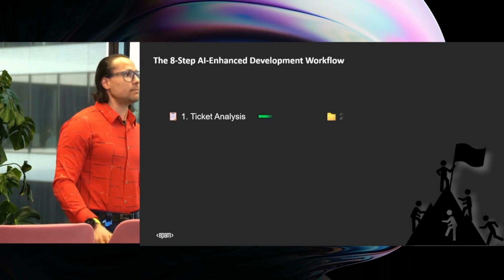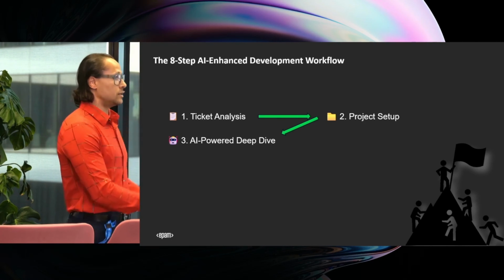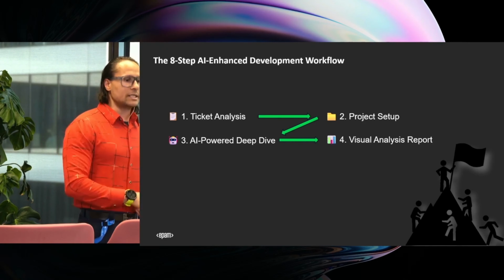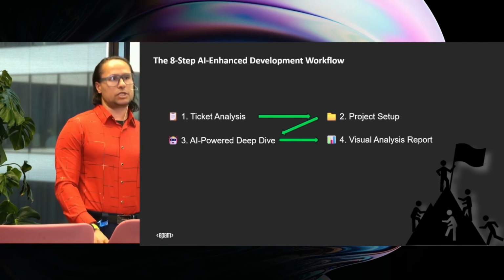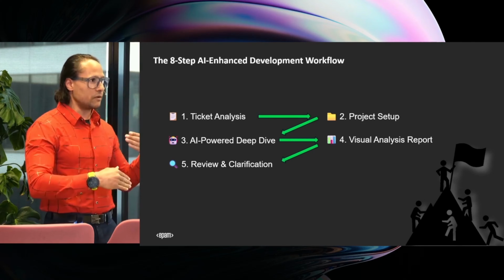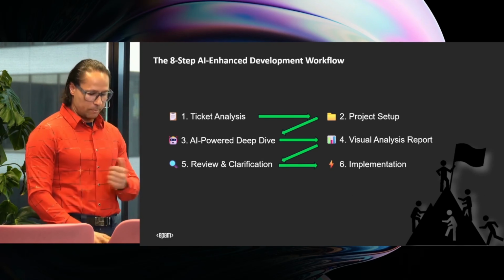How I Use AI to Build Better Software (The "HTML Report" Method) 🐦‍🔥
Stop just "prompting" and start engineering your results. In this video, I break down my battle-tested 8-Step AI Coding Workflow that goes beyond generic tutorials.
Drawing from real-world experience at EPAM Systems, I share how to integrate AI into the actual Software Development Life Cycle (SDLC) to boost productivity while maintaining high code quality.

The highlight of this workflow is a unique HTML Visual Analysis Report—a game-changer for communicating complex technical requirements to non-technical stakeholders like Product Owners. We dive deep into the "Human in the Loop" philosophy, ensuring that you remain the architect while AI acts as your amplifier.

Key takeaways from this 8-step framework:

Why practical application beats generic AI courses.
My "Folder First" project setup (01_TaskName) for better organization.
The secret to using MD files for pre-made prompts.
The HTML Report: How to create visual analysis that Product Owners love.
The "Human in the Loop" iterative review process.
Ensuring quality and standards before the final Pull Request.

Timestamps
00:00 - Intro: Theory vs. Practical AI Workflow
00:12 - Step 1: Manual Requirement & Ticket Analysis
00:29 - Step 2: Structured Project Setup & Folder Organization
00:43 - Step 3: Using Pre-made Prompts in MD Files
00:54 - Step 4: The Visual Analysis Report (HTML vs. MD)
01:22 - Why Non-Technical Stakeholders Love HTML Reports
01:40 - Step 5: The "Human in the Loop" Review Process
02:04 - Step 6: Iterating with AI (No PO needed!)
02:18 - Step 7: Implementation & Code Quality Standards
02:41 - Step 8: The Pull Request & Peer Review
02:53 - Conclusion: Final Thoughts on the AI Loop